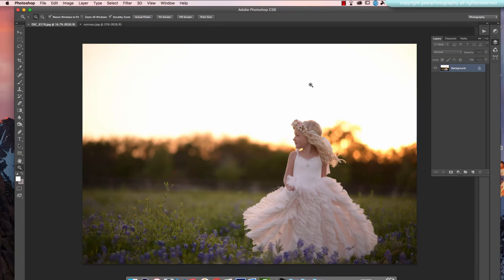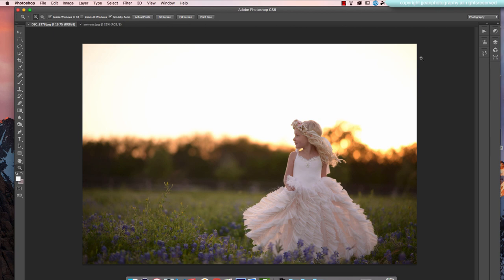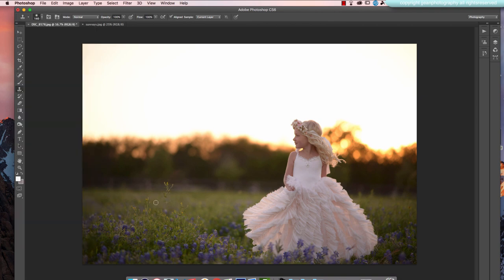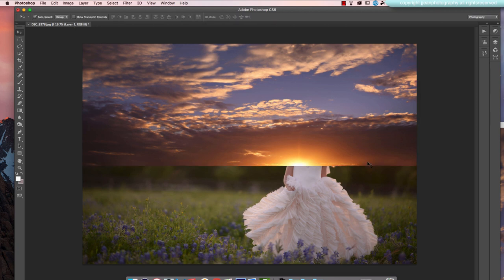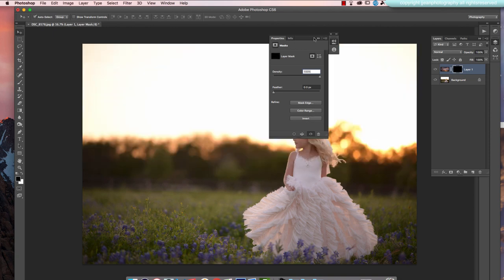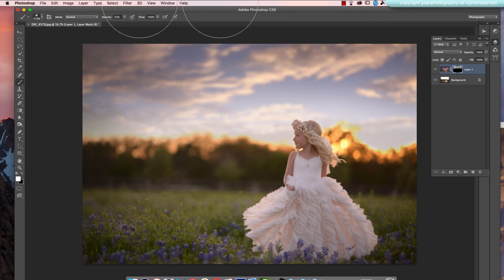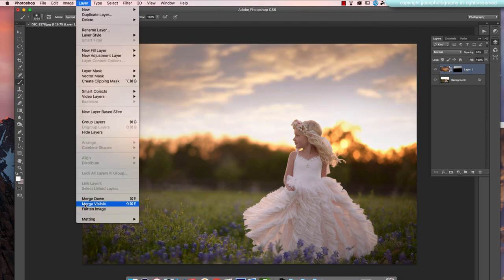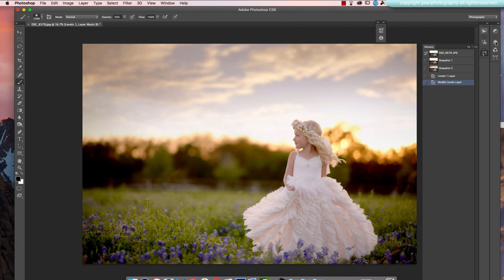Spring Photo Edits by Jackie Jean